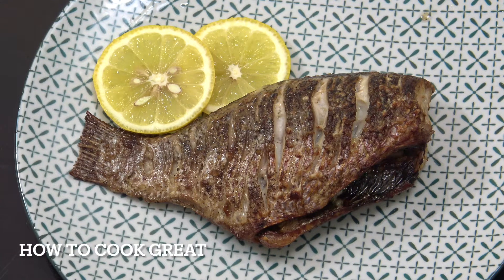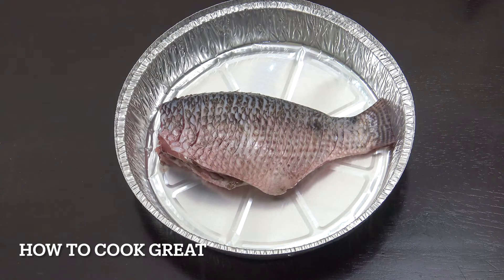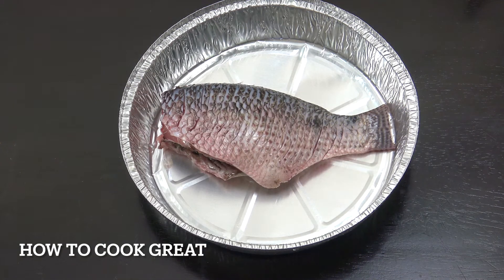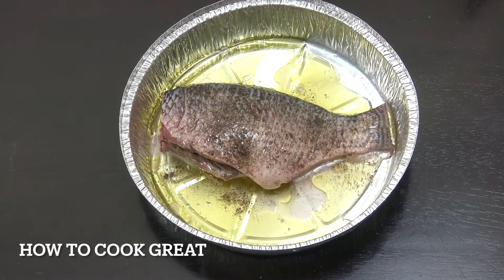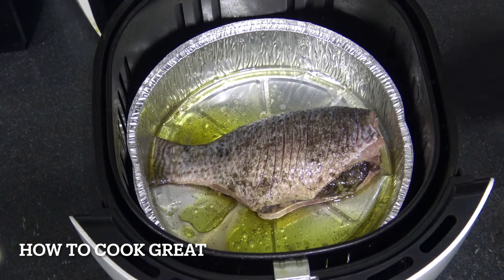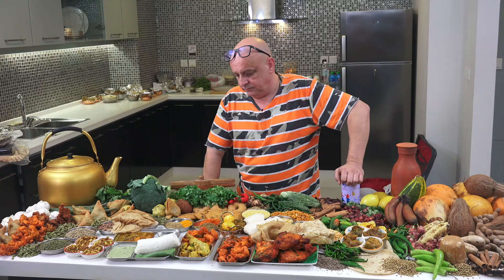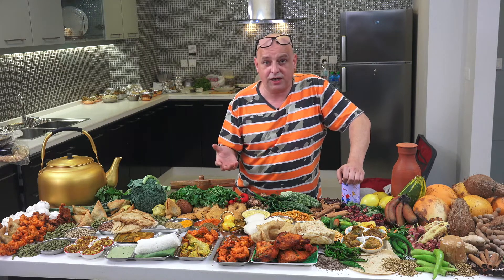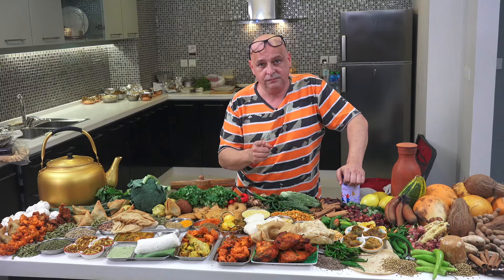Crispy Juicy Whole Fish | Air Fryer Fish | Air Fryer Recipes